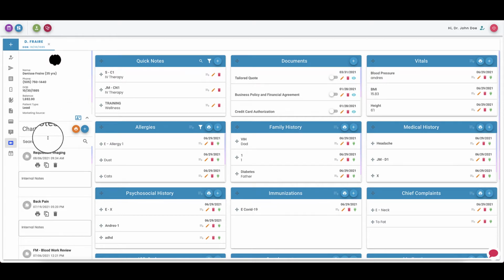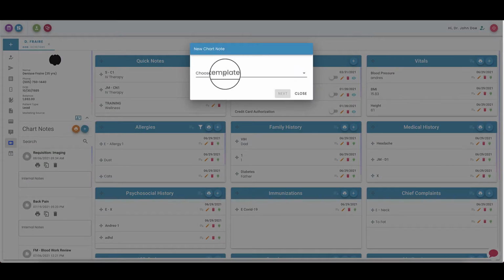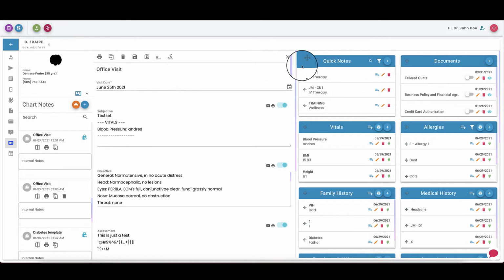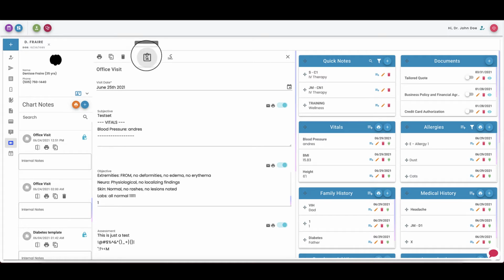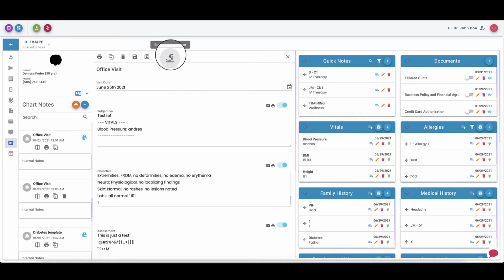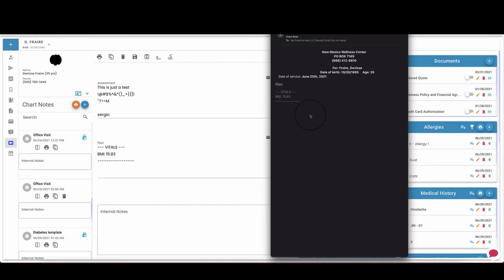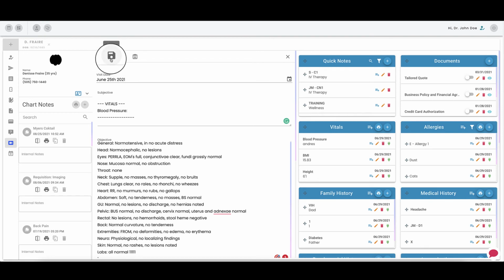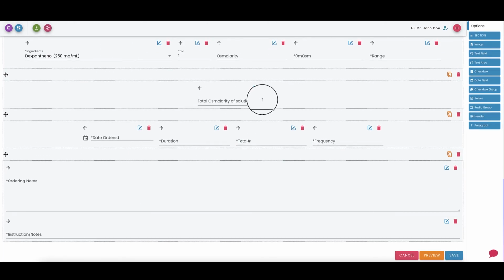10 Charting in the EHR